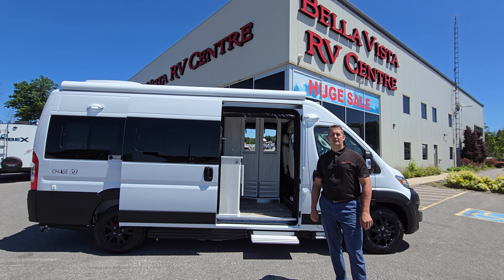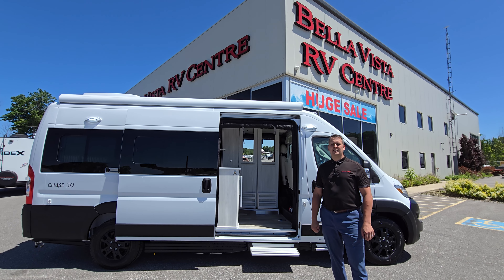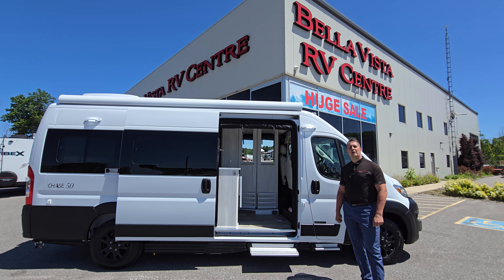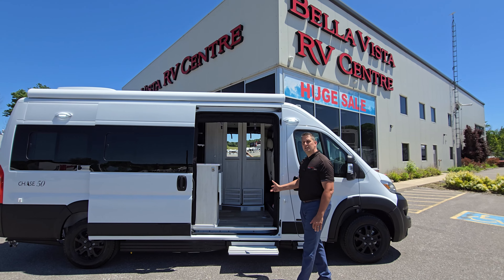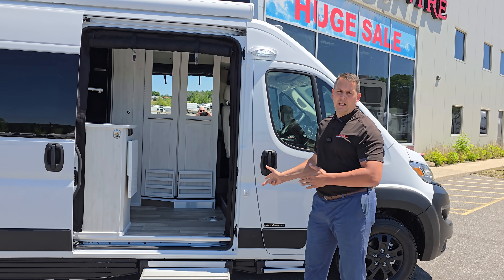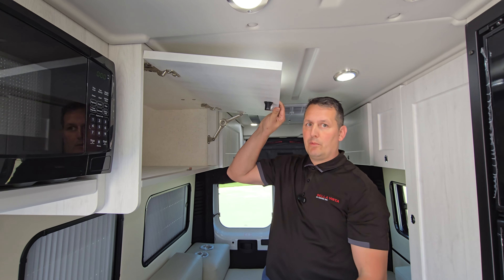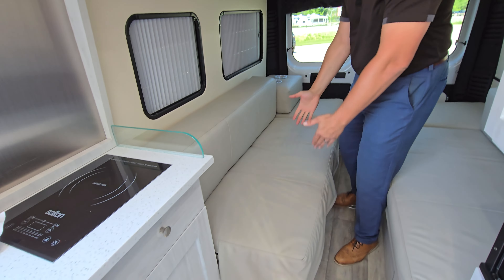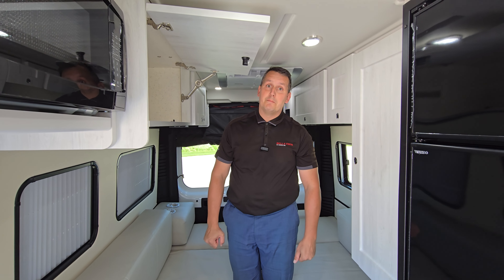Bella Vista RV Welcomes Roadtrek Motorhomes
Bella vista RV in Oro-Medonte is proud to be an official Roadtrek Motorhome dealer. Come visit us to explore the Roadtrek offering.
In this video we highlite the newest arrival of the 2024 Roadtrek Chase with 50th Anniversary package.
Some features included are Beautiful Italian Leather seating in the cab and rear lounge, 300watt solar panel, 600 watt Lithium batteries, Power entry steps, and more.